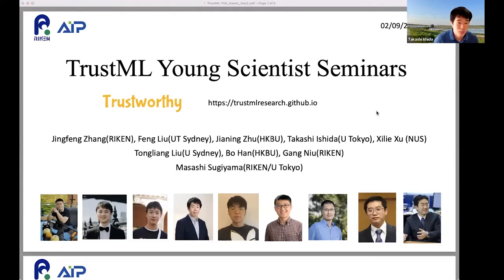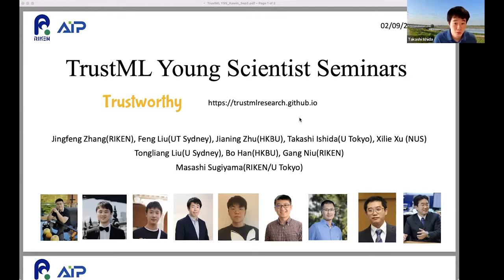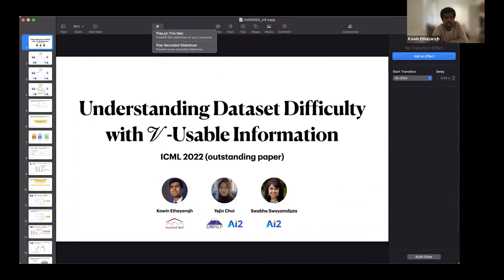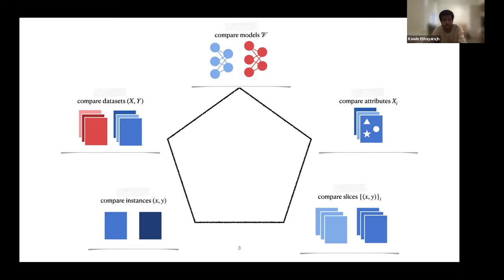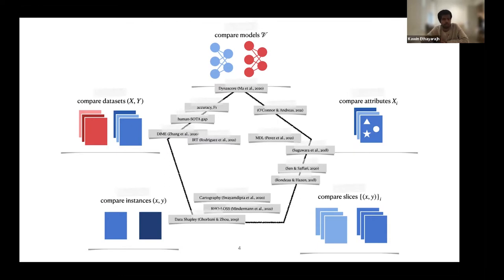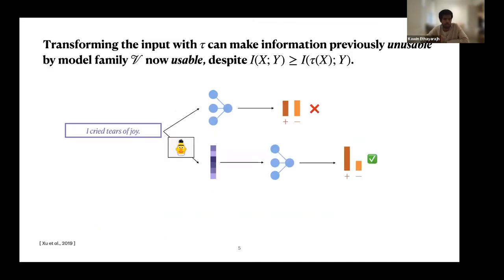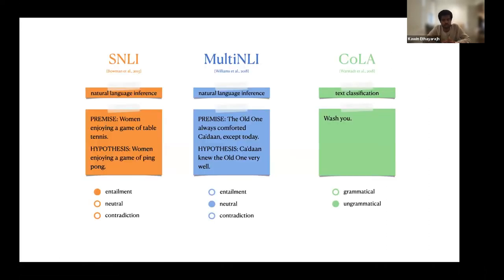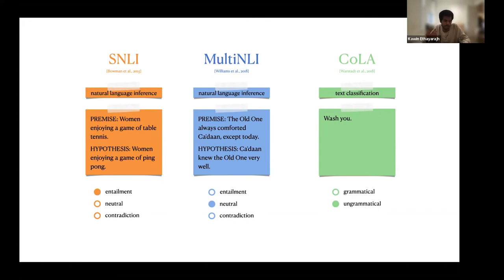TrustML Young Scientist Seminar #29 20220902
YouTubeチャンネルの登録、Twitter のフォローをお願いします。

Twitter URL:
(Japanese)